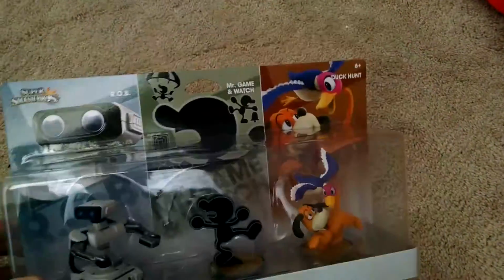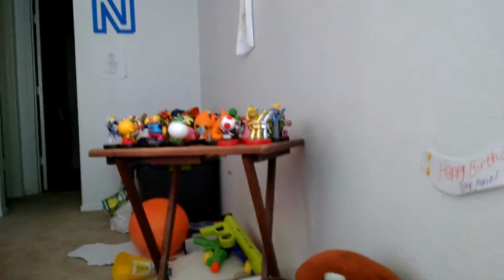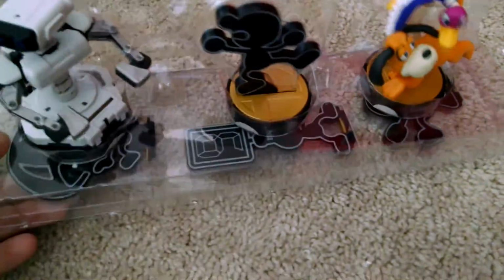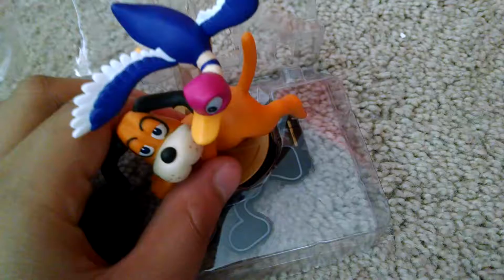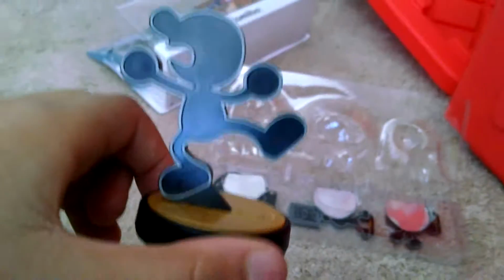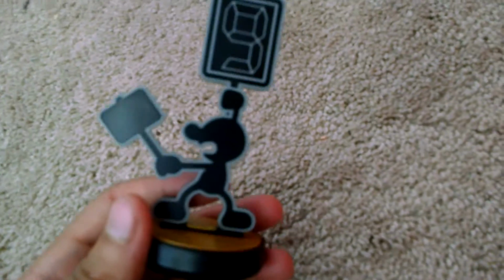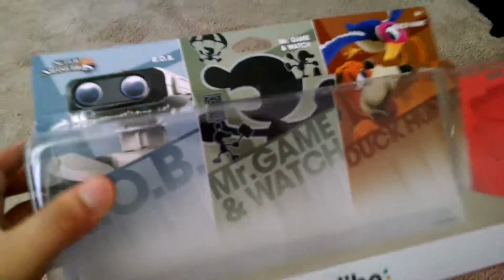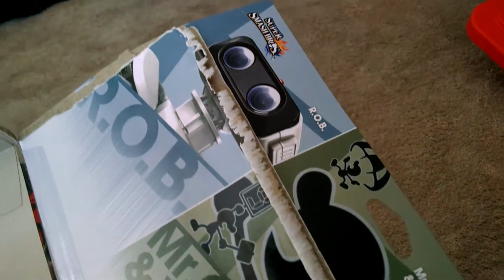New Amiibo: 3-Pack Mr. Game & Watch, Duck Hunt, & R.O.B.!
Video #6 of the SMPK Marathon

I pre-ordered the 3-Pack from GameStop!